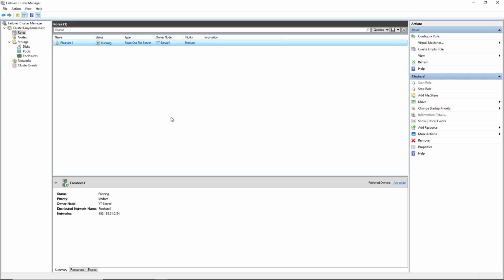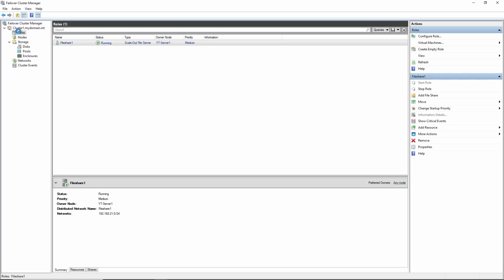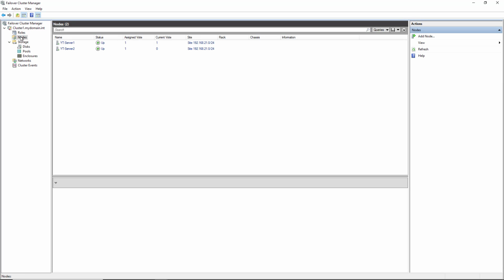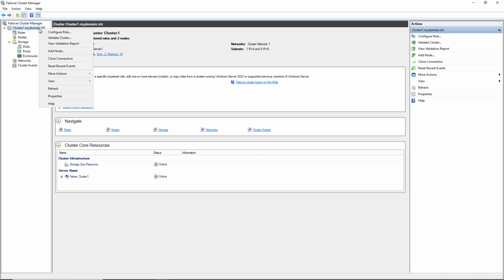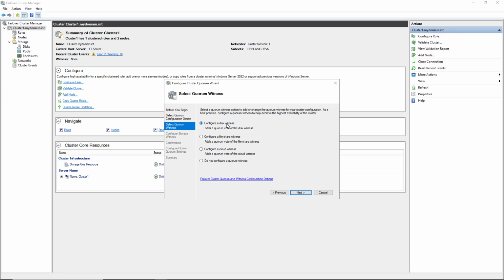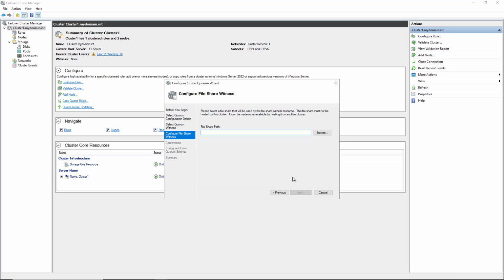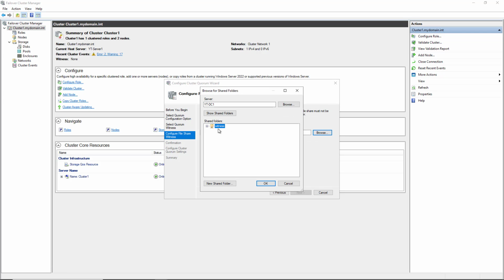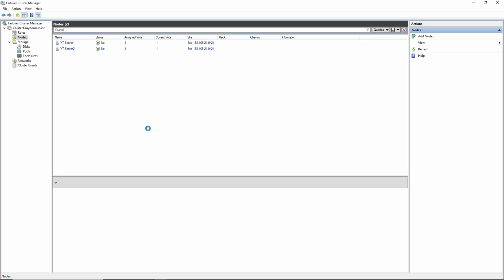Learn How to Create a Cluster Quorum Witness in a Windows Server 2022 Failover Cluster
Professor Robert McMillen shows you how to Create a Cluster Quorum Disk Witness in a Windows Server 2022 Failover Cluster.